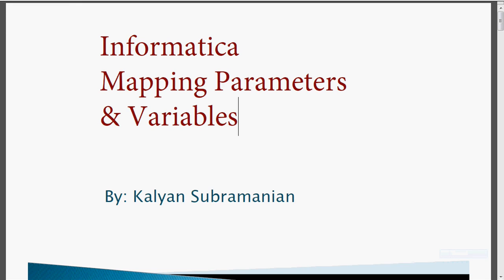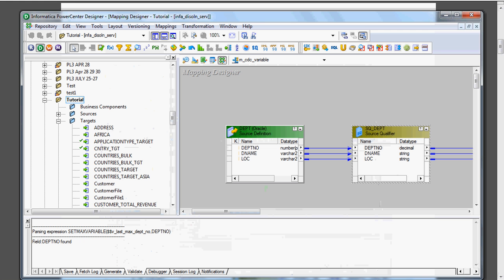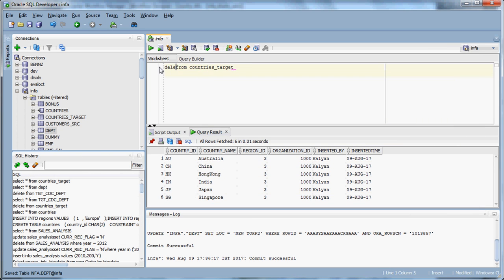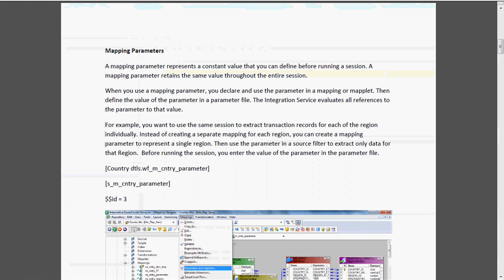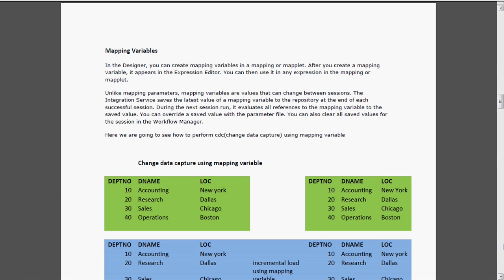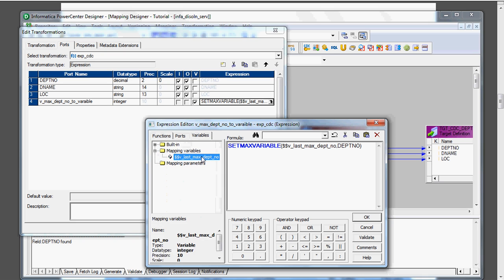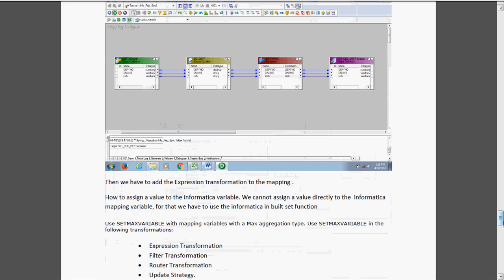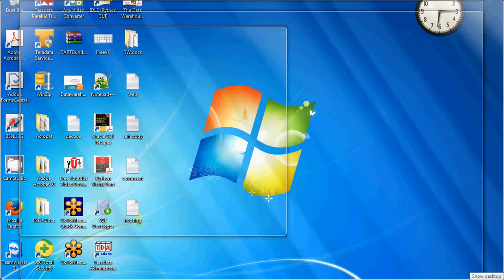Mapping Variables & Parameter in Informatica, Powercenter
Mapping Variables & Parameter, Informatica, Parameter,Informatica,

Mapping variables are objects which can be referenced throughout the mapping run (to access their values) and their values can be reassigned